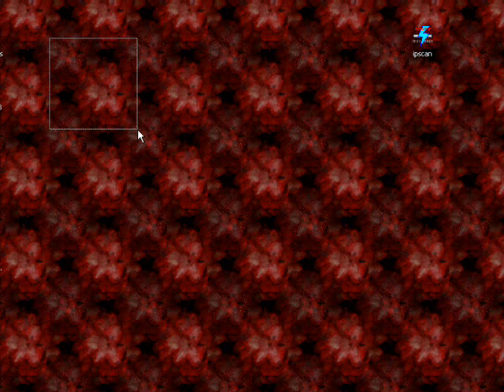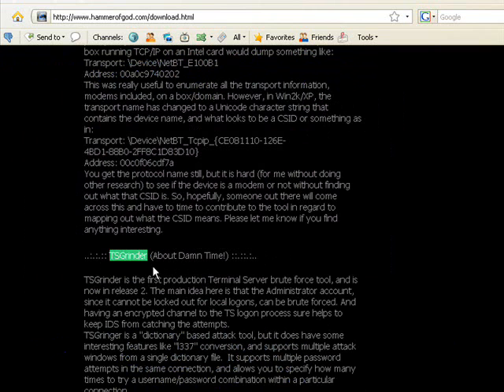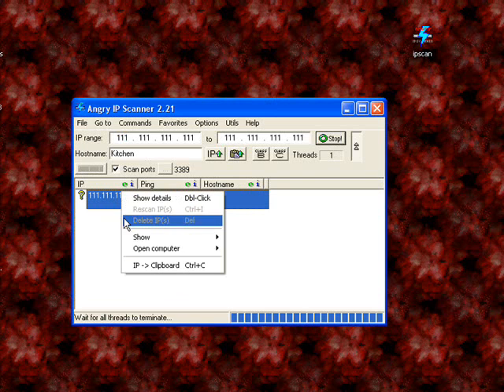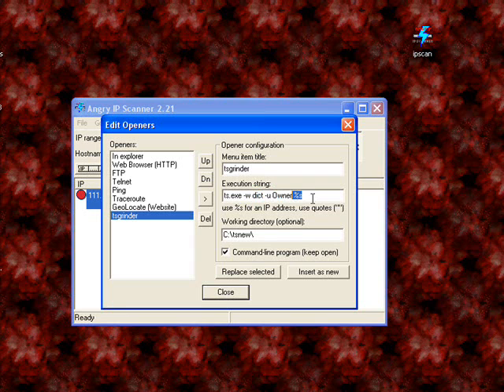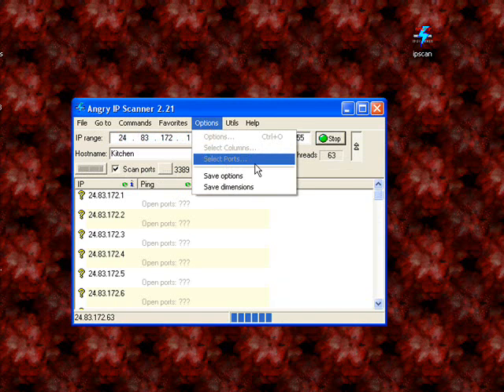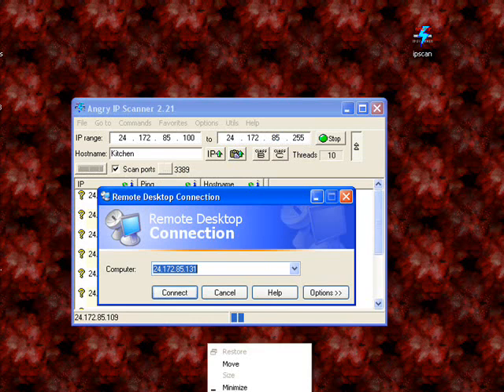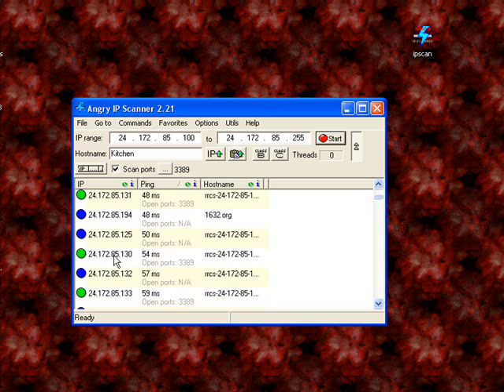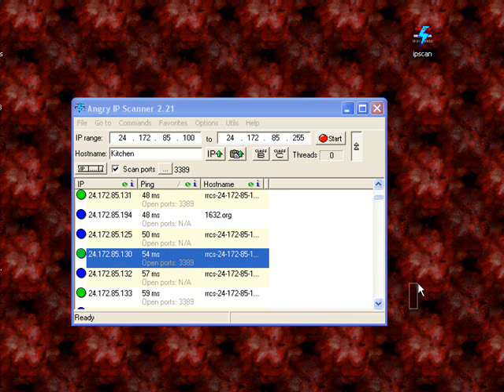Combining and using Angry IP with TSGrinder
Hey!
This video shows you how to combine and then use Angry IP scanner with TSGrinder to brute force onto someones computer.

*note: One mistake. At around 2:15-2:20, where I tell you to close the box, click the 'insert as new'
button

-Mike